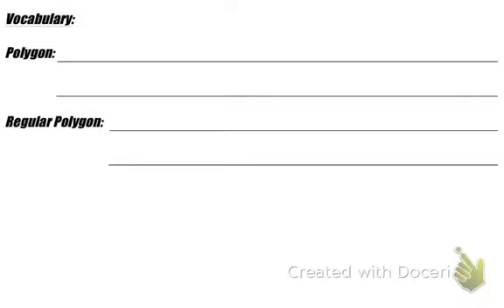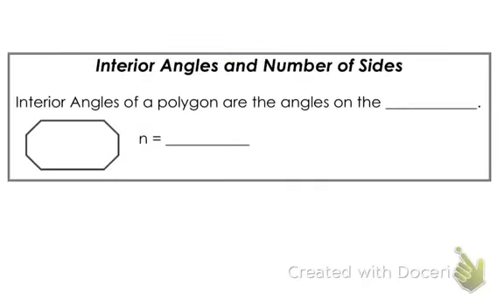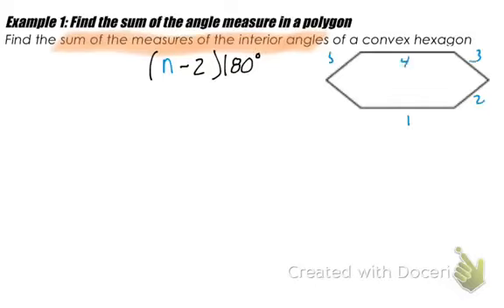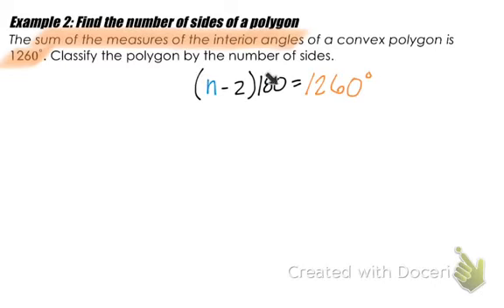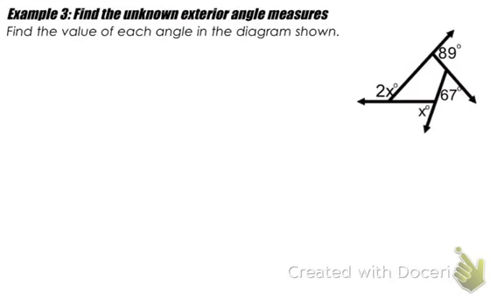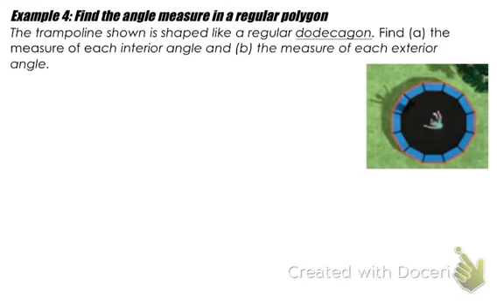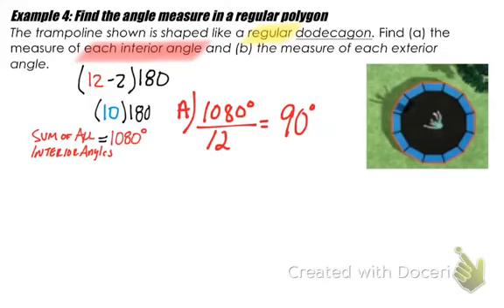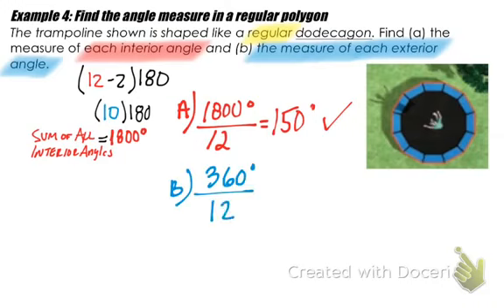Geometry - Find Angle Measures in Polygons